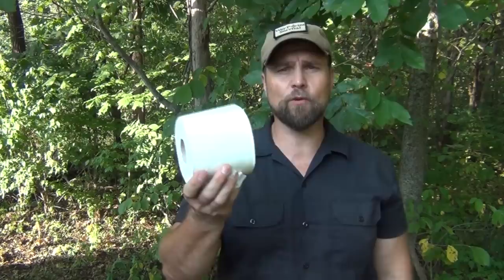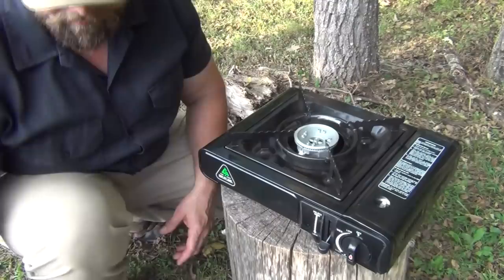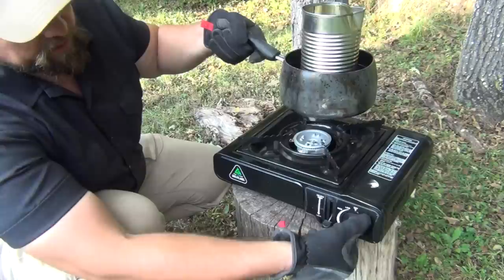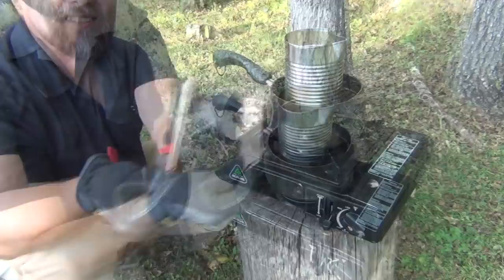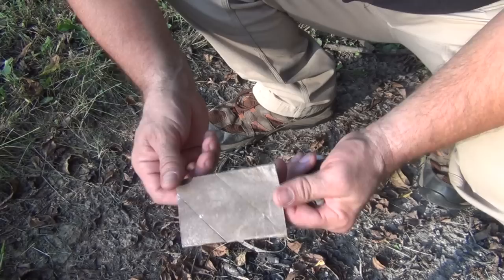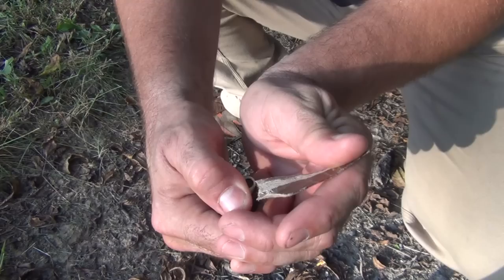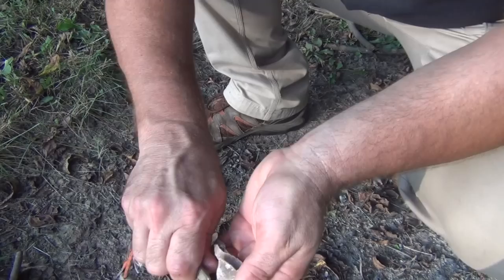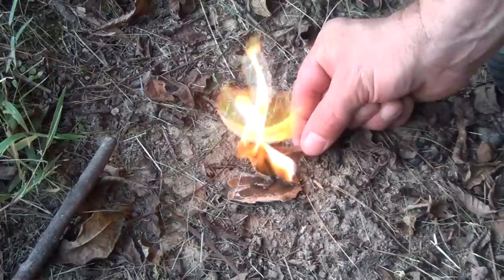Toilet Roll Hack! [REALLY COOL!]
Here's a great idea for your outdoor adventures! I love to re-purpose things and this is another hack that I think you will enjoy!

Hobo Water Heater Hobo Shower Hobo Rocket Stove Hobo Cook Kit Hobo Aluminum Can Cooker Stanley Two Bowl Cook Set Hack THE ultimate poncho shelter Stanley Two Bowl Cook Set Hack #2 Hobo Hoe Cake Hobo Hot Dog Cooker Hobo Solar Cooker Mini Fire Hack Stanley Two Bowl Cook Set Hack #3 Stanley Two Bowl Cook Set Hack #4 The Stove Dollar Tree Hack Bug Out Bag Amazing Fuel Ball diy cook pot stand toilet roll hack